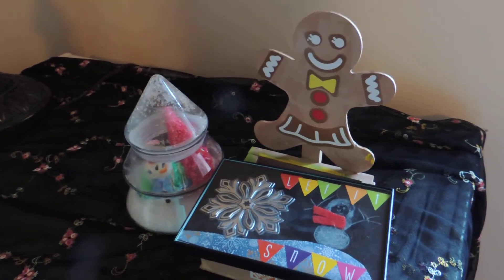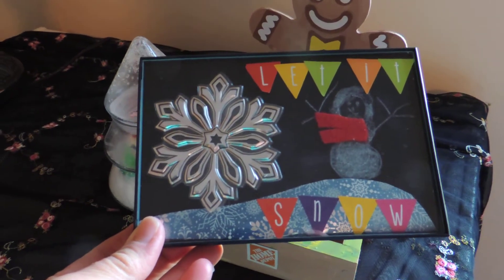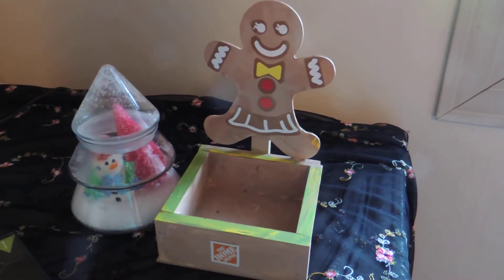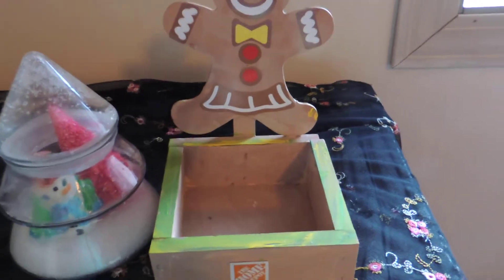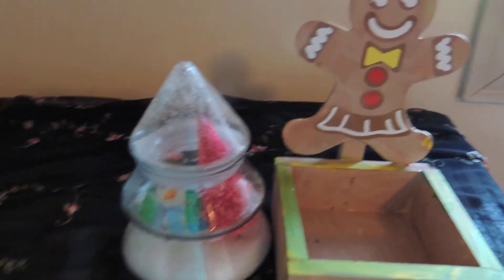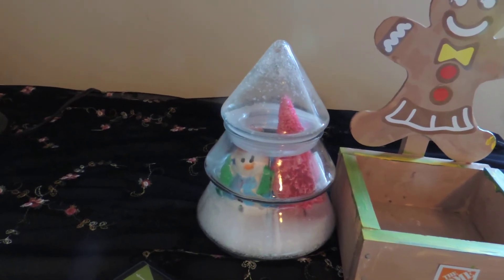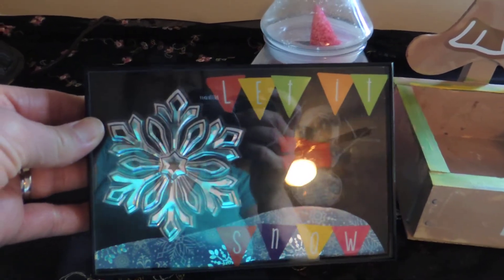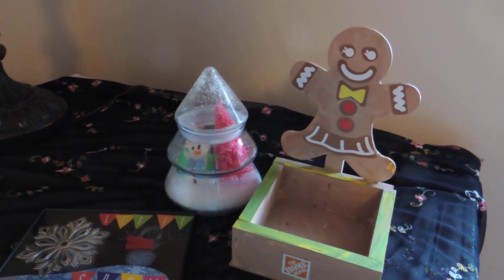Homemade teacher gift ideas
Check out the holiday gifts my daughter made for her 3 teachers.